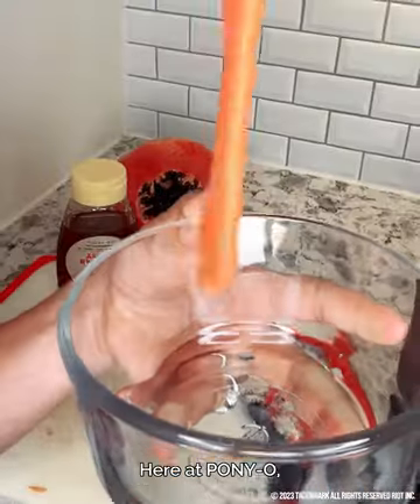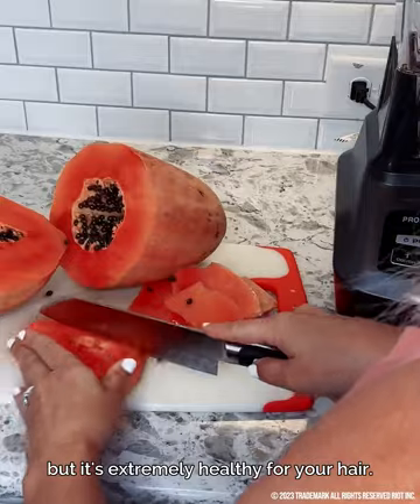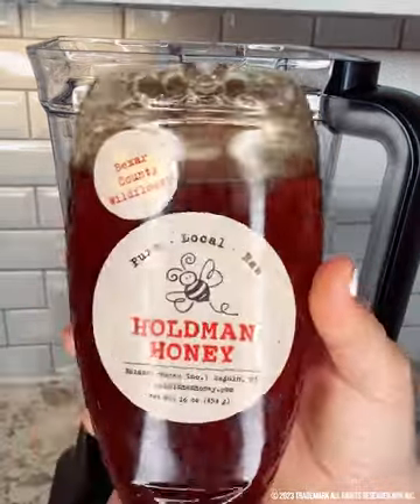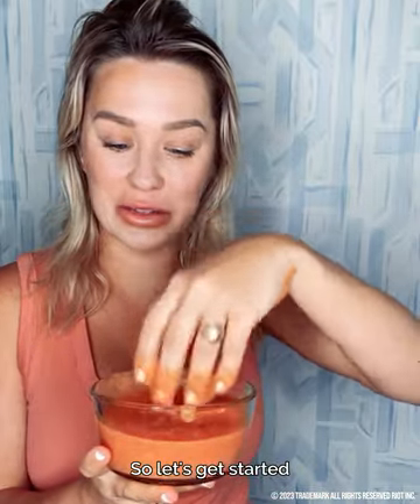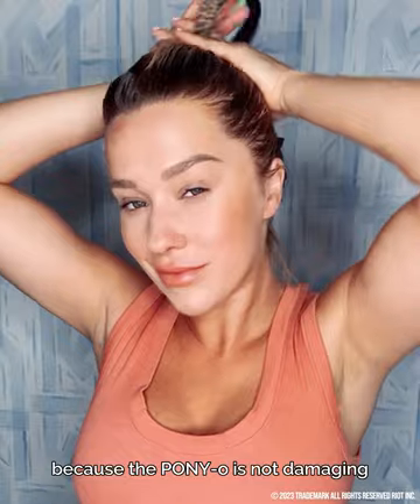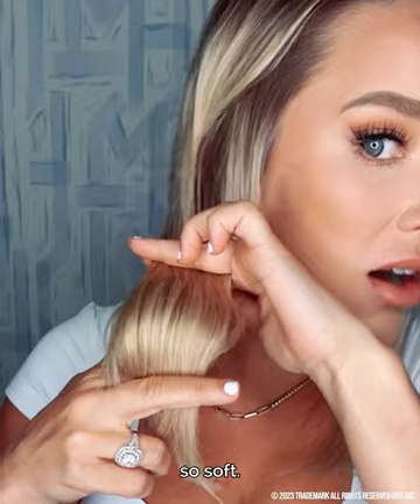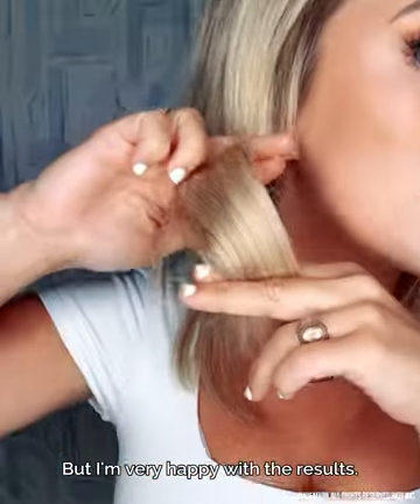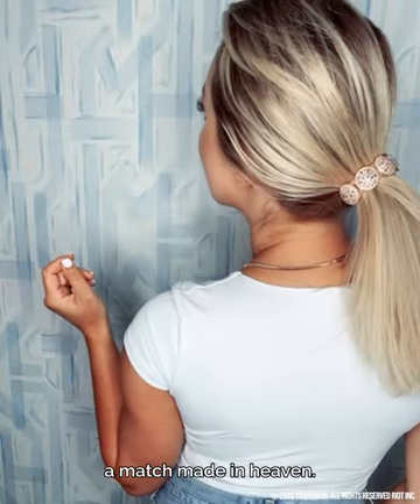PONY-O Ponytail Holders: DIY Papaya Banana Hair Mask to add moisture and shine to dry, brittle hair.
At PONY-O, we're all about healthy hair! Pairing our bendable, non-damaging hair accessories with inexpensive DIY hair mask will get you on the road to happier, healthier hair. Our patented hair accessories are also secure and non-damaging in every hair type! Available in eight hair blending colors, pop colors and Limited Edition prints!